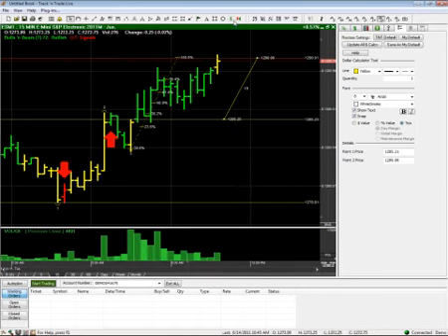123ABC Elliott Wave Andrews Pitchfork Incl/Decl Channel Bull Bear Flag Risk-Reward $Calc Pt2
Part 2: 123 ABC Elliott Wave Andrews Pitchfork Inclining Declining Channel Bull Bear Flag Risk vs Reward Dollar Calculation